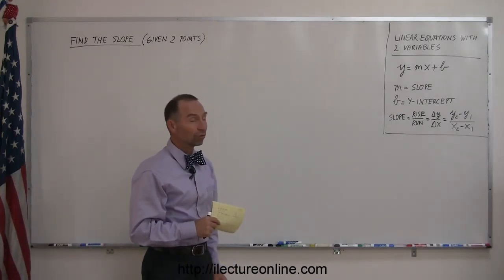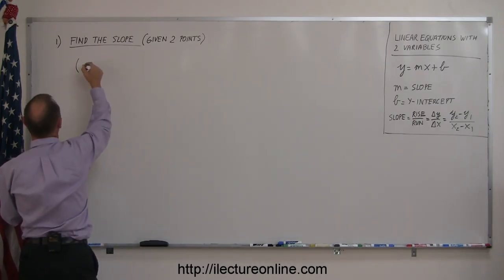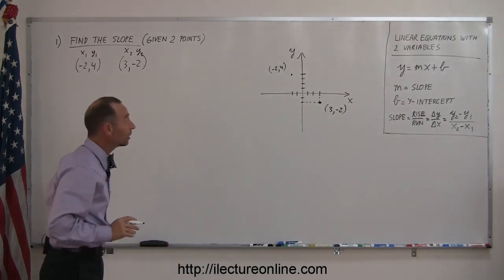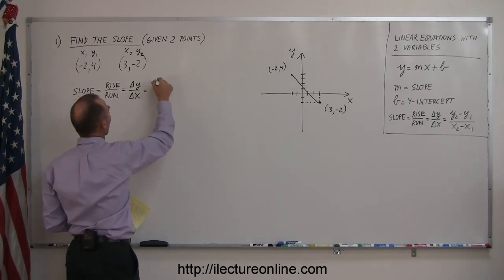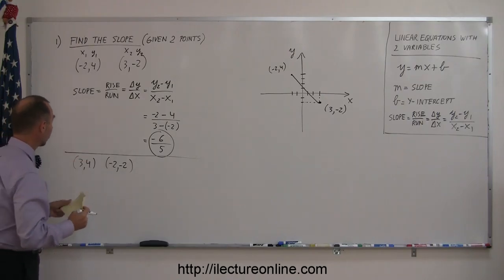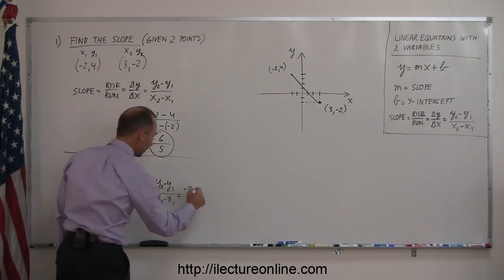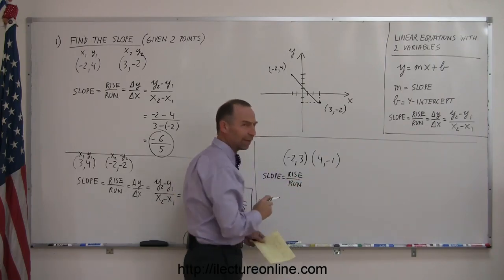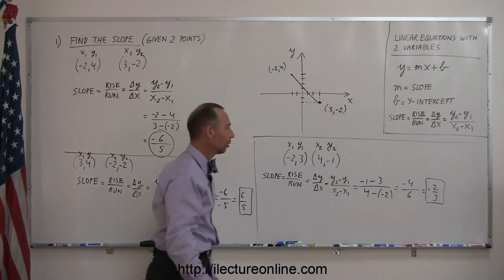3.Algebra Word Problems Finding the slope (3 of 6)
Word Problems   Finding the slope | By Predestined Future Global Leaders Academy